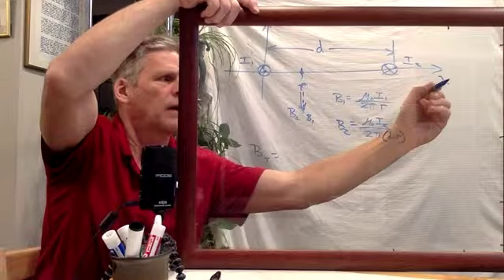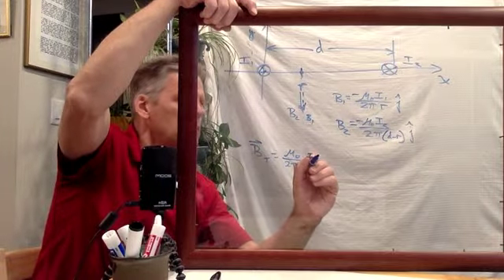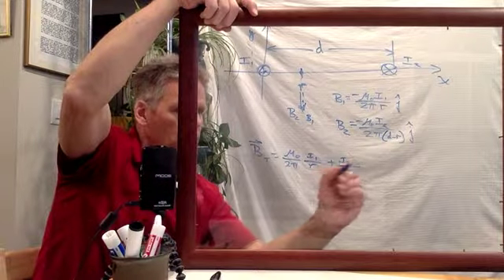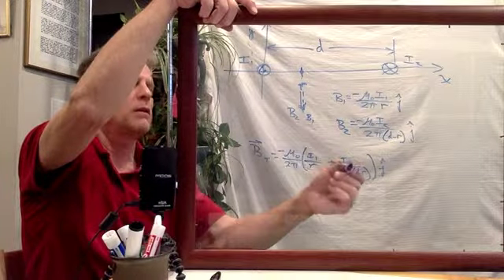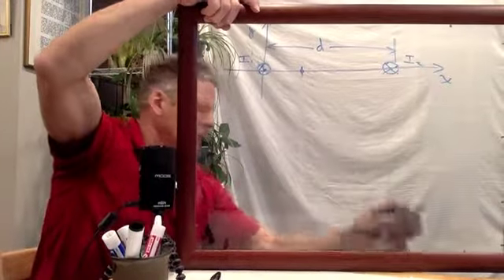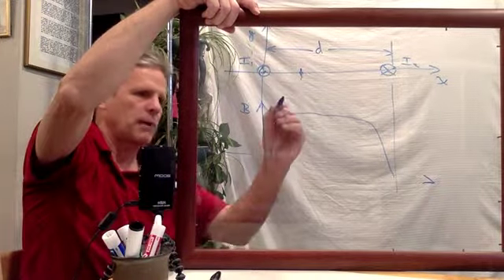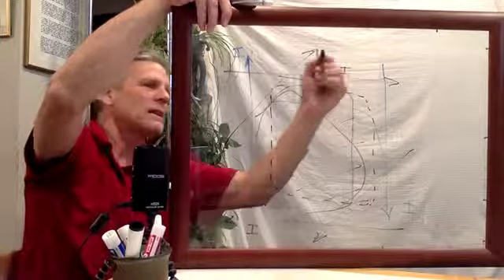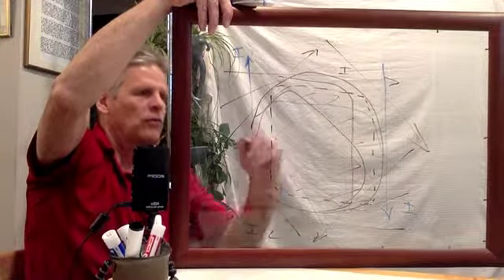Ch 28 2 Ampere's Law 2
Giancoli Chapter 28, Application of Ampere's Law, magnetic field of a pair of current-carrying wires.  Qualitative discussion of the magnetic field of a current loop.